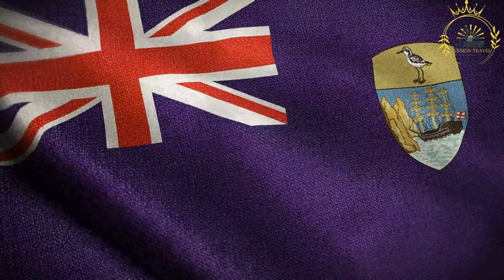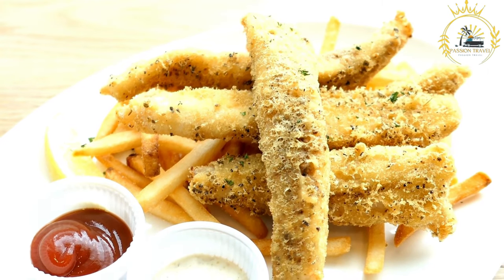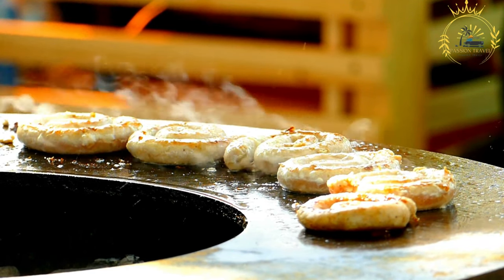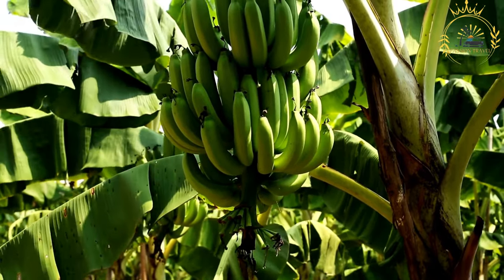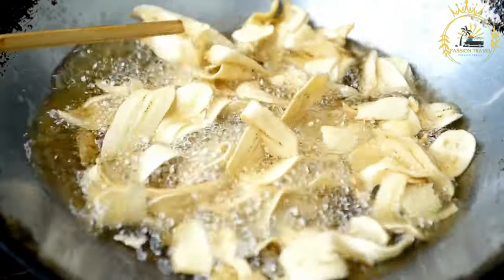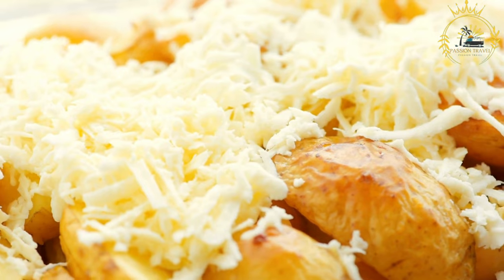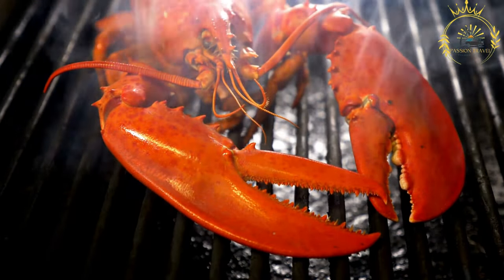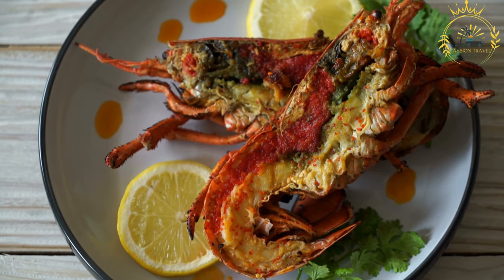street food in saint helena top street saint helena top 5 street food saint helena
Saint Helena is a remote island in the South Atlantic Ocean, and its street food scene may not be as extensive as in more populous regions. However, here are 5 street food options you might find on the island:
Fish and Chips: Freshly caught fish served with fried potatoes.

Sausage Rolls: Pastry filled with seasoned sausage meat.

Battered Banana: Sliced bananas coated in batter and fried until crispy.

Baked Potato: Potatoes baked and served with various toppings like cheese, sour cream, or chili.

Grilled Seafood: Freshly grilled fish or lobster with local seasonings.

Please note that the availability of these street foods may vary depending on local markets, festivals, and seasonal factors. While Saint Helena may not have a bustling street food scene like some other places, the local cuisine and the island's unique flavors can still offer delightful culinary experiences for visitors and residents alike.

00:00 intro
00:06 Fish and Chips
02:39 Sausage Rolls
05:13 Battered Banana
07:56 Baked Potato
10:36 Grilled Seafood